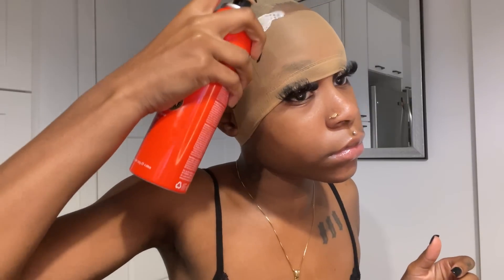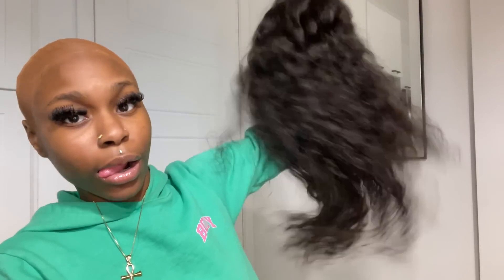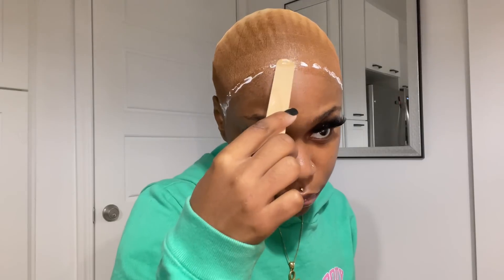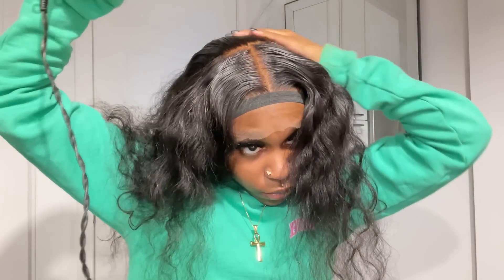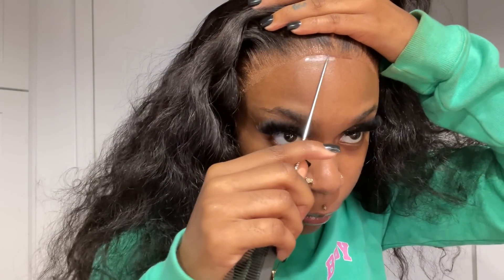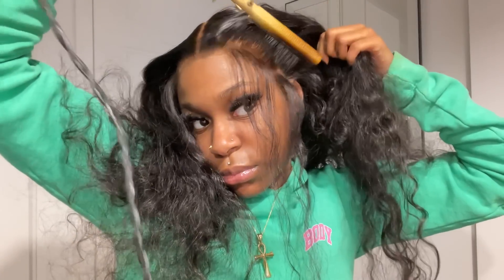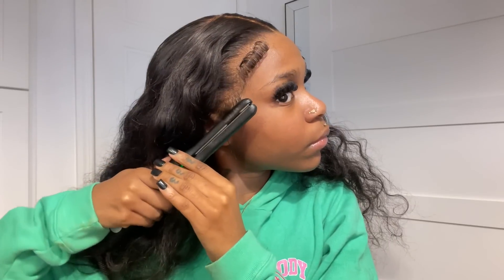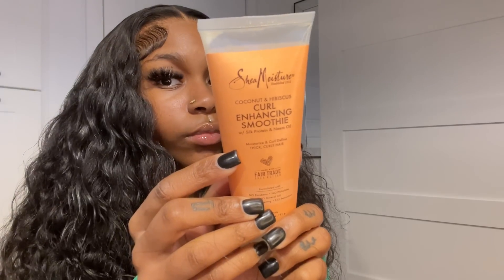In Depth Water Wave Wig Install Tutorial | Scalp fr omg | BeautyForeverHair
Hair Info :24 inches Water Wave 13*4 Lace Frontal Wig

Products used: Mr. Pen- Elastic Band, 0.6", 11 Yards, Black, Elastic Band for Sewing, Black Elastic Band, Elastic Straps, Stretch Elastic for Sewing, Fabric Elastic Band, Waistband Elastic
Motanar Professional Grooming Scissors for Personal Care Facial Hair Removal and Ear Nose Eyebrow Trimming Stainless Steel Fine Straight Tip Scissors Men
Nairobi Wrapp-It Shine Foaming Lotion, 8 Ounce
Fantasia Liquid Mousse Spritz 2 oz. Super
Ruby Kisses Cream Foundation 3D Face Creator 2-Color Foundation and Concealer, 12 Hour Wear Long Lasting, Medium to Full Coverage (Level 15)
Aunt Jackie's Flaxseed Recipes Curl Mane-Tenance Anti-Poof Defining Curl Whip, Smoothes and Defines Dry, Frizzy Hair for Natural Curls, 15 oz